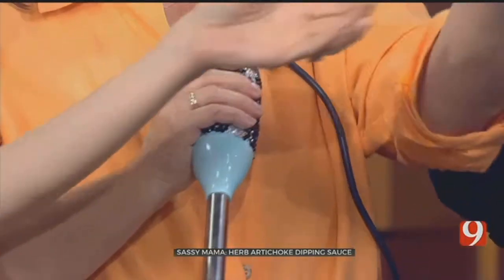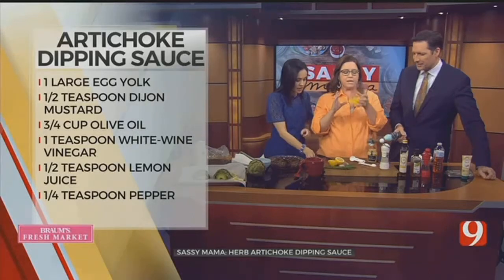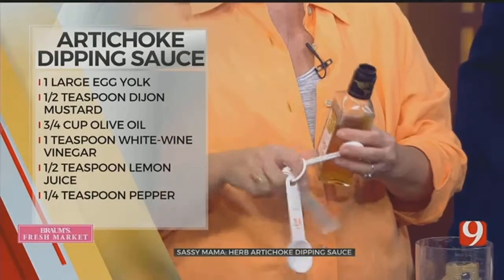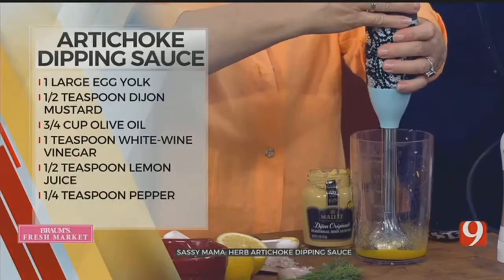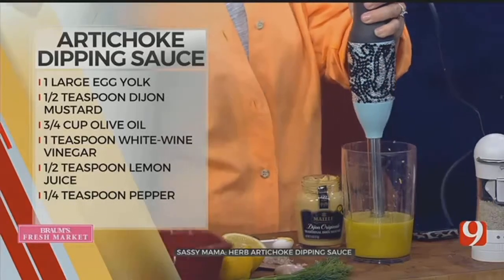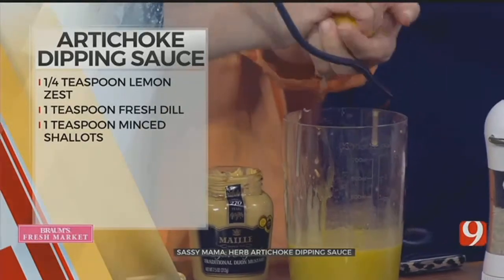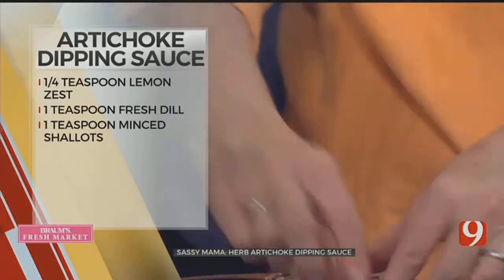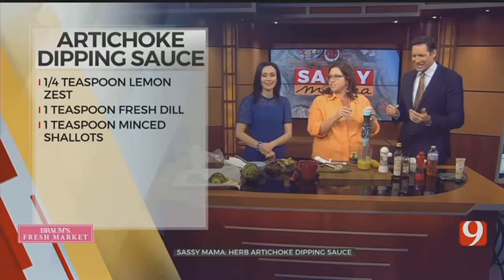Herb Artichoke Dipping Sauce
ᐸpᐳHerb Artichoke Dipping Sauceᐸ/pᐳ